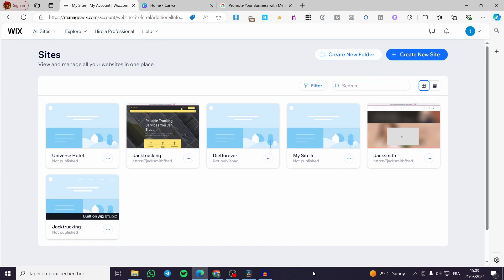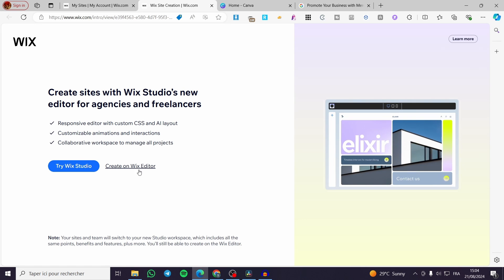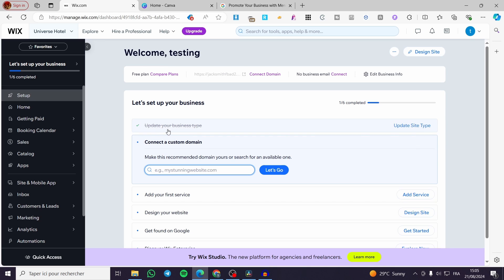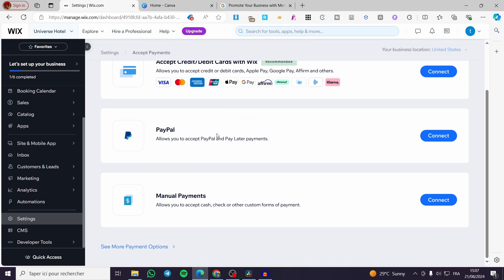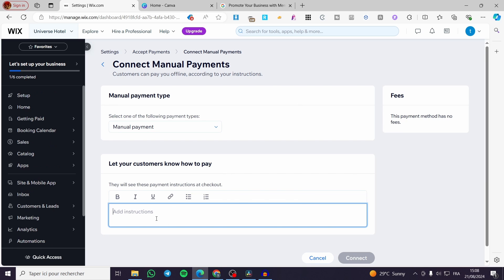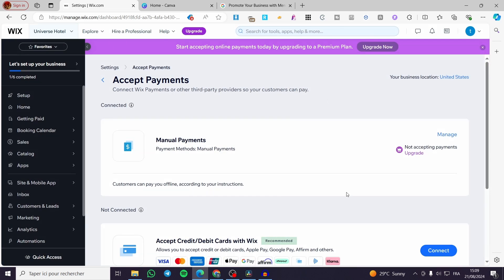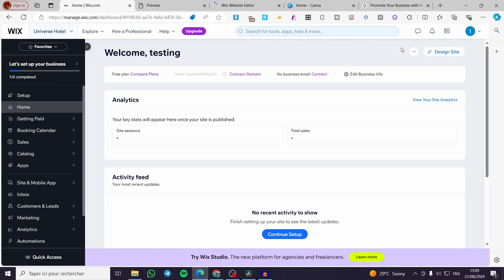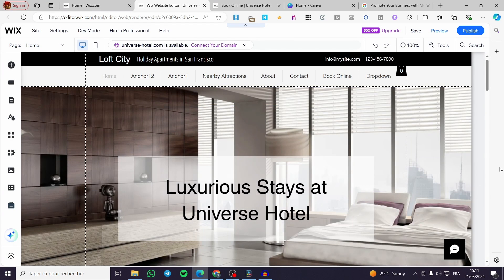How To Make A Test Purchase On Wix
If you are looking for a video about How To Make A Test Purchase On Wix, here it is!